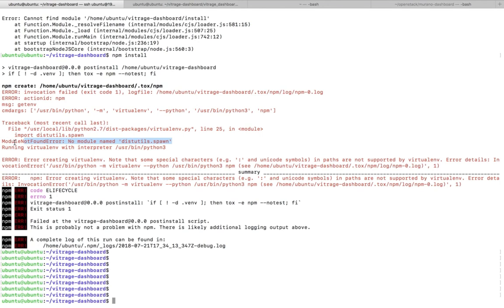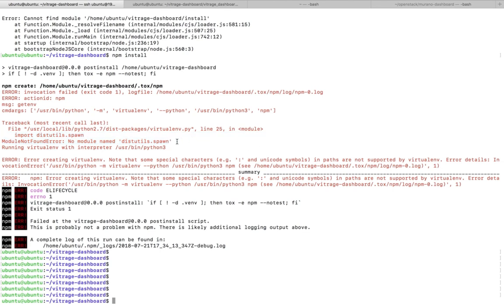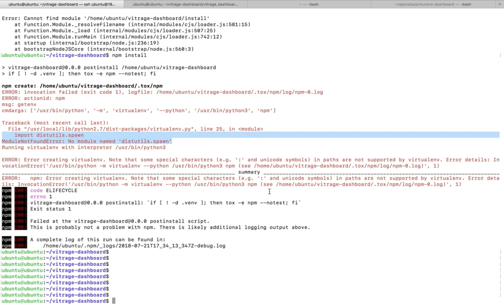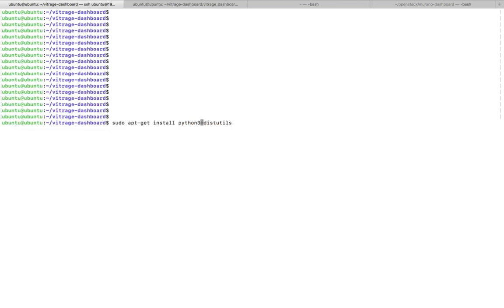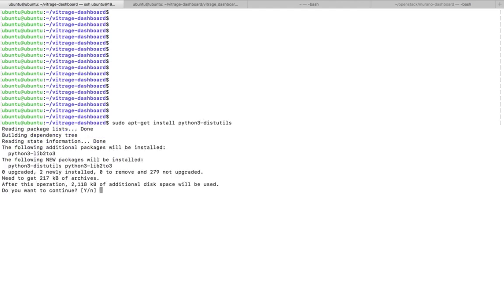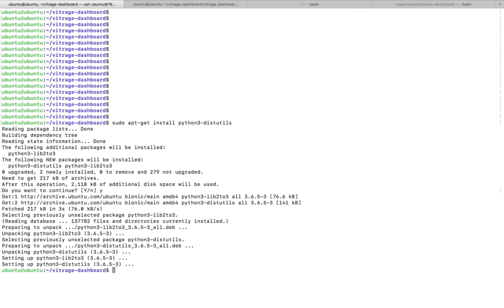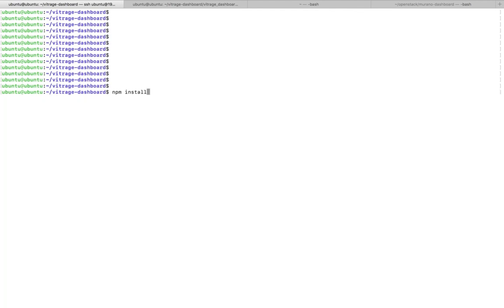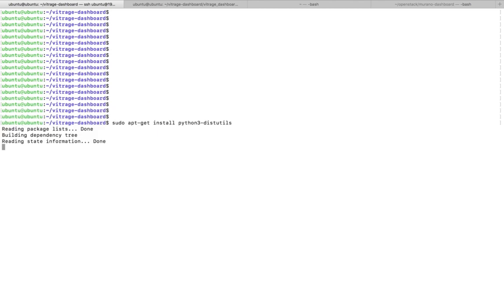Python 3 ModuleNotFoundError: No module named 'distutils.spawn'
$ sudp apt-get install python3-distutils